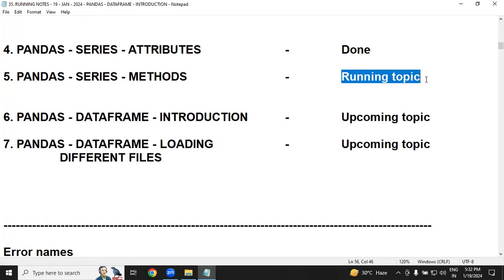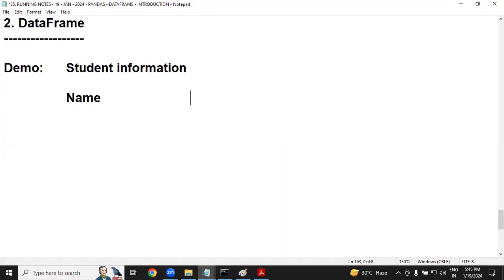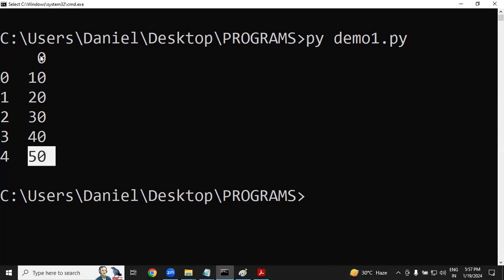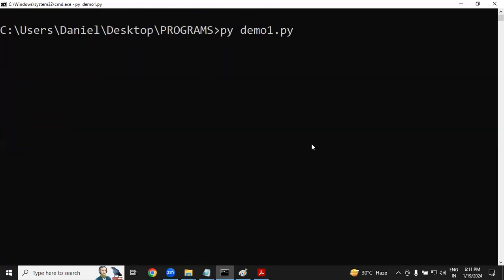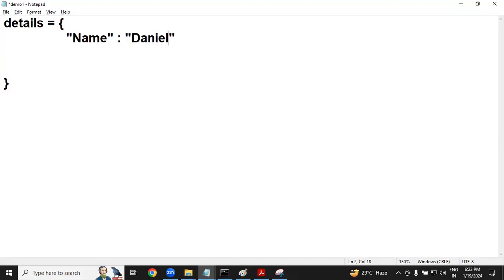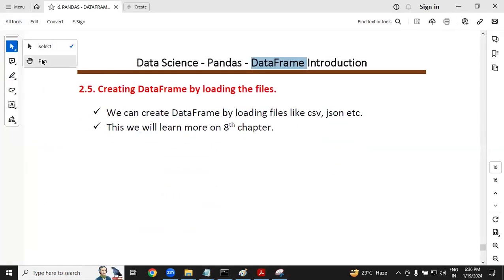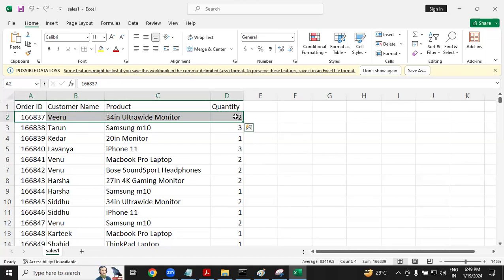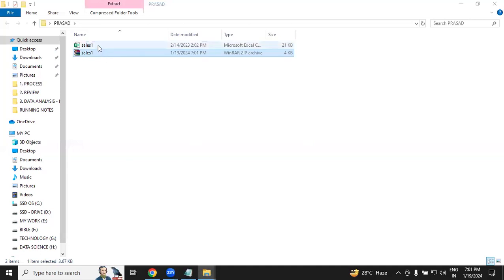38th DAY Full Stack Data Science @ 5 30 PM IST on 19th Jan By Mr Daniel